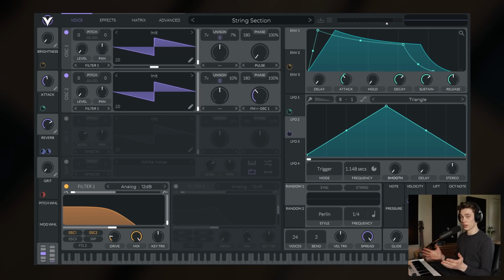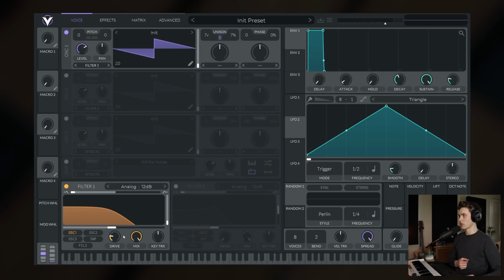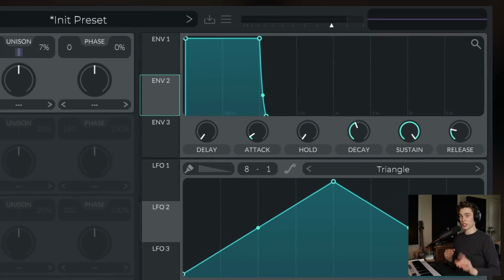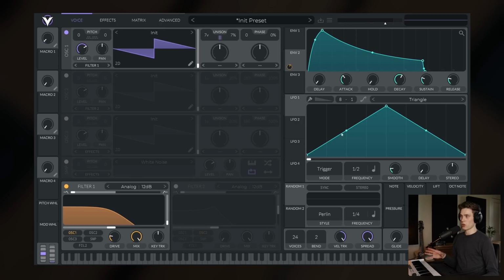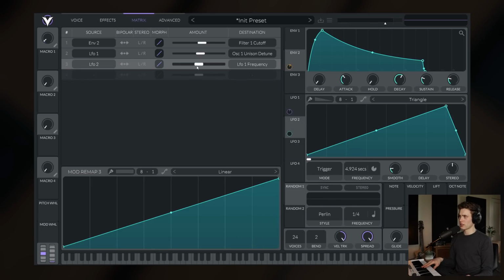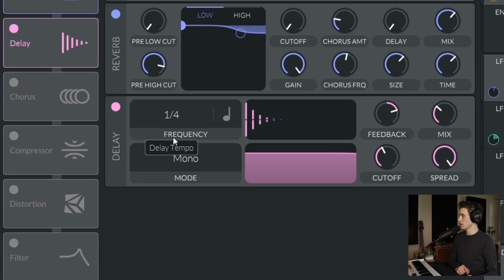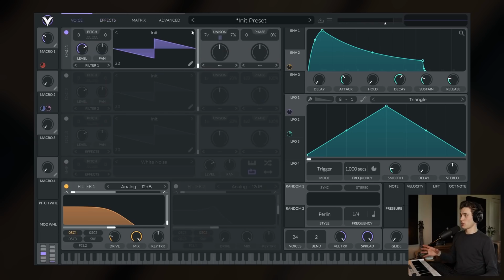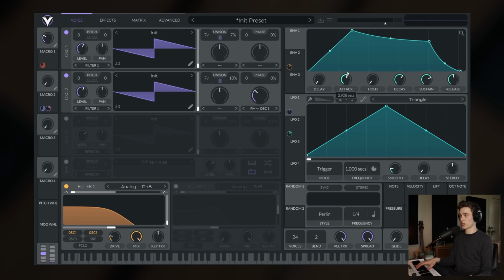How To Make A Cinematic String Section - Sound Design Tutorial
Learn how to create a versatile, cinematic String Section using the free Vital synth. This synth is a great alternative to a traditional sample library if you are simply looking for a rich, full-sounding and easy to play string section.

0:00 - Intro
0:30 - Final Sound Demo
2:10 - ADSR (A=1.5   D=5s   S=0.7   R=1.5)
2:35 - Velocity Sensitivity
3:03 - Filter Env (A=0.5   D=5s   S=0.3   R=0.1)
4:28 - Vibrato
6:40 - FX
9:13 - FM Synthesis
10:43 - Why not use a sample library?